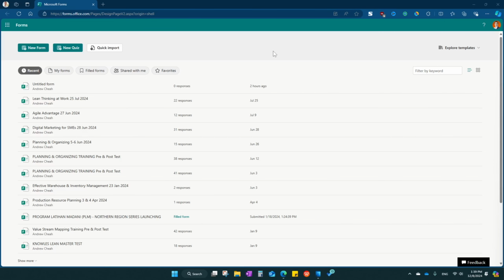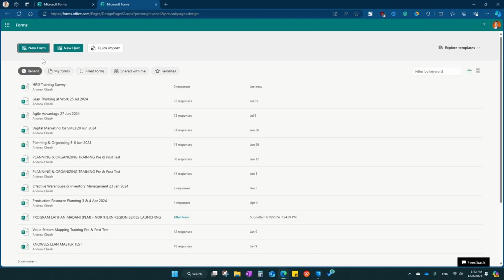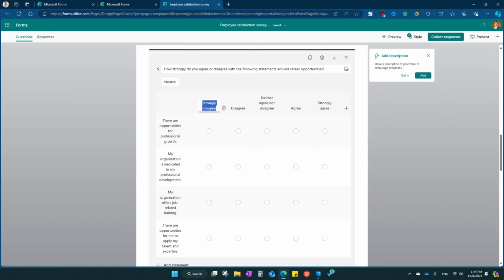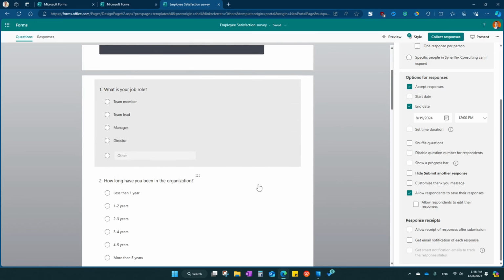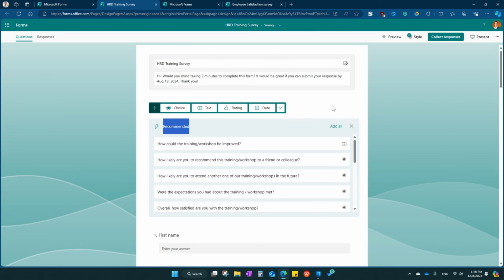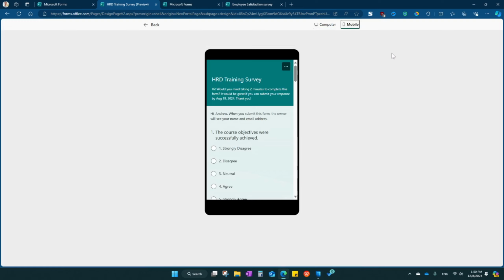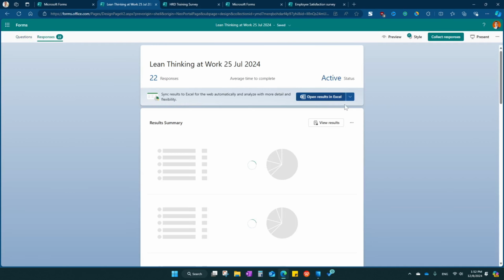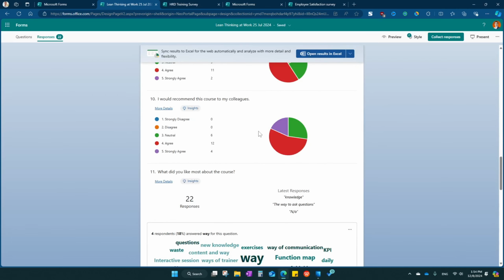STOP Wasting Time on Surveys! Microsoft Forms is the Game Changer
Step by step Microsoft Forms Survey Tutorial. If you still conduct surveys using Word, Excel, PDF or physical doccument, watch this video on how to collect your survey online and automate the compilation of responses on a real time basis.